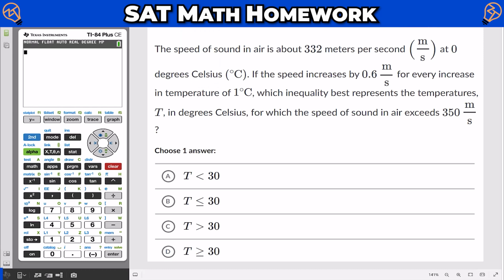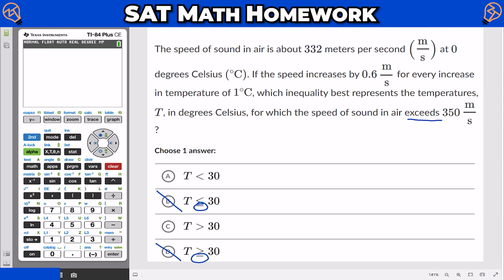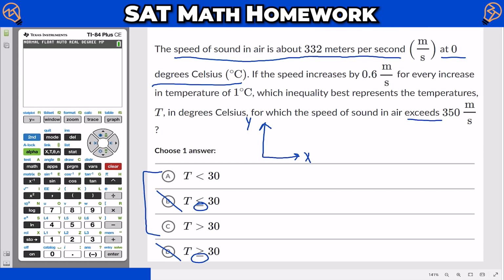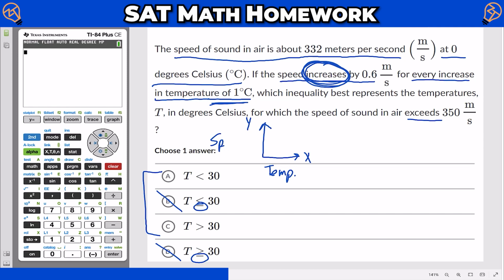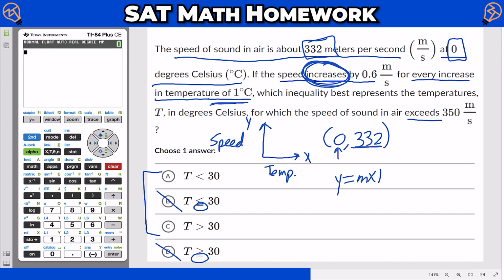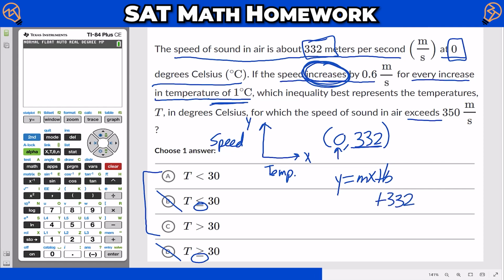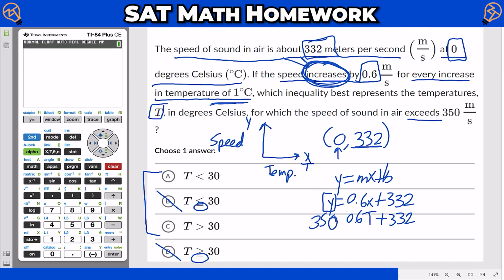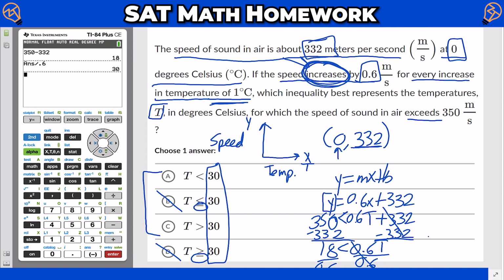Week 3 - Day 3 (Math: Algebra) - #18